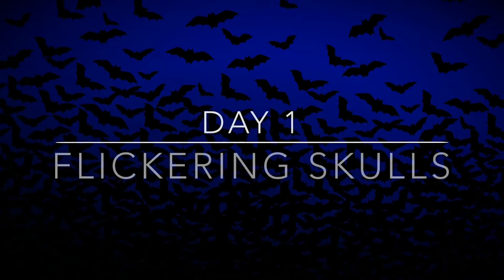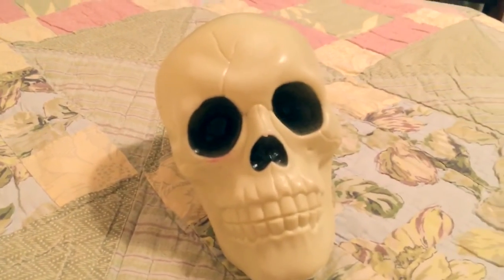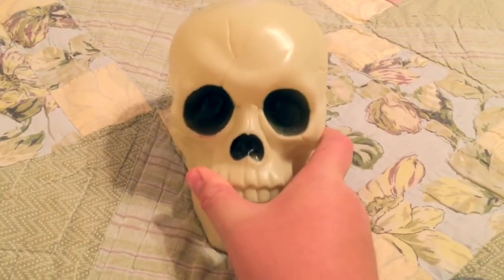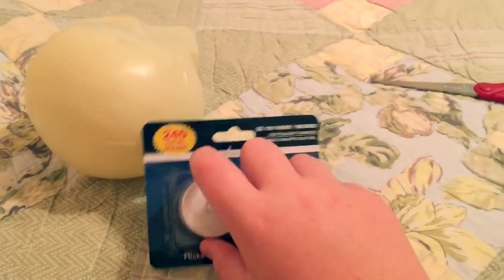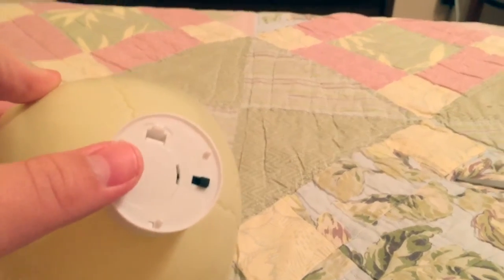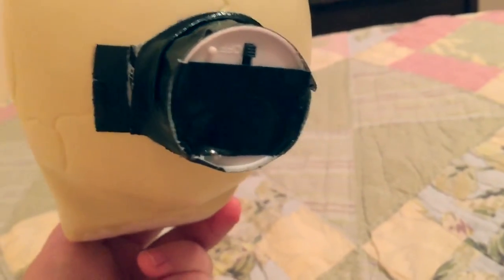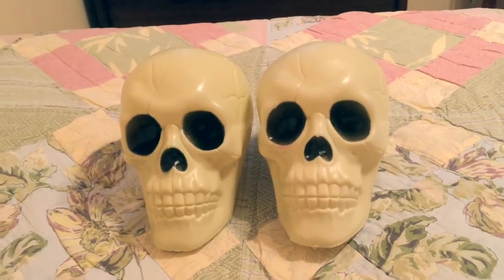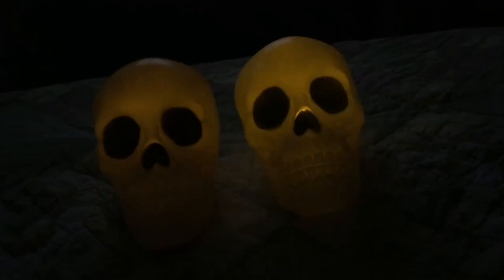Flickering Skulls | ABANDONED Haunt 2016 Build Day 1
Welcome to Day 1 of my ABANDONED Haunt for 2016!
We are off to a small start, but trust me, it will get WAY bigger!
In Day 1, I turned some regular skulls from Dollar Tree into 'Flickering Skulls' that light up an eerie yellow light.
I will probably make more of these off-screen for the graveyard section of my haunt.
They will definitely be seen at night!

Creepy Halloween Music:
•——Your Halloween Hotspot! ——•